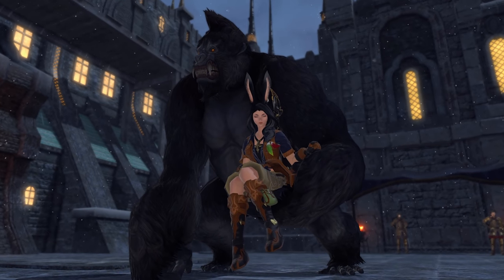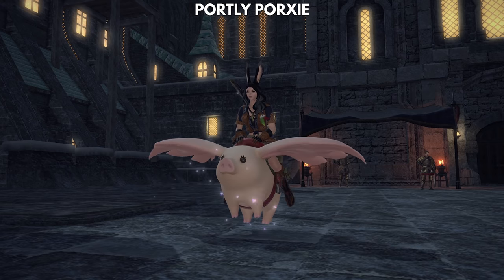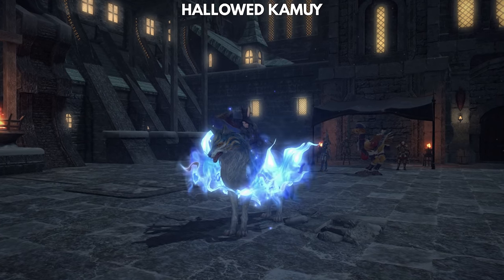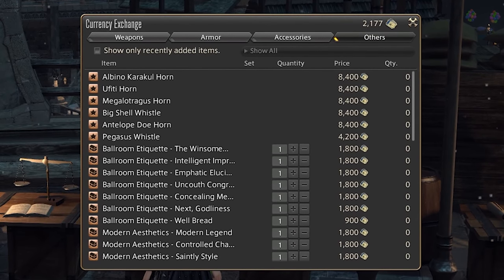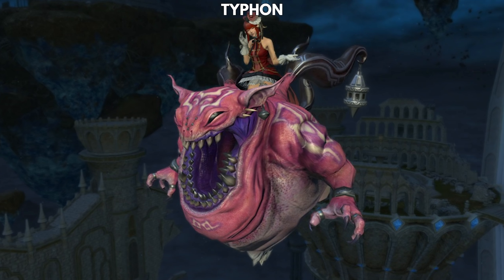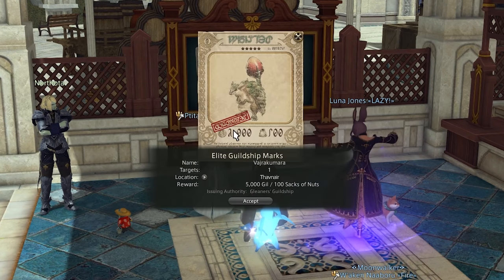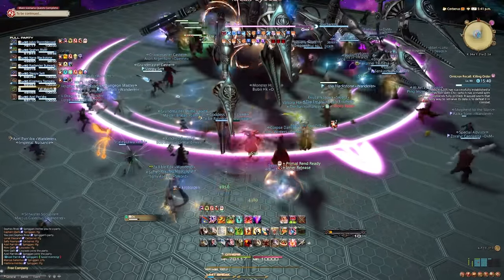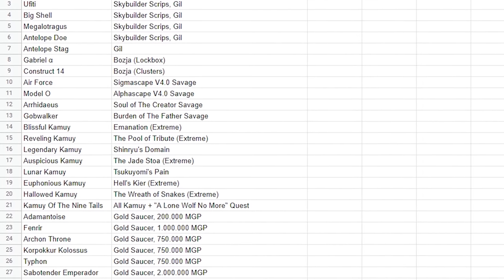50 Mounts You Can Farm Daily in FFXIV!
In this video, I'll show you another 50 mounts in FFXIV that are easy to farm! This  time there will be a little more effort required to get them, but you'll also stand out more between the freebie mounts!

00:00 Introduction
00:22 Tribes
01:10 Extreme Trials
02:38 Savage Raids
03:24 Tradable
04:10 MGP
04:36 Crafter/Gatherer
05:18 Hunts
05:52 FATEs
07:00 Ocean Fishing